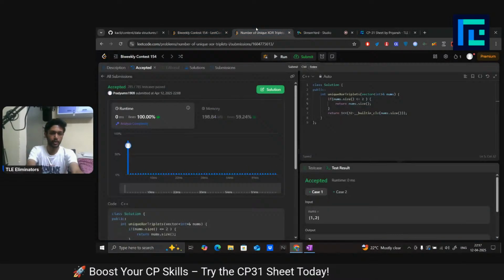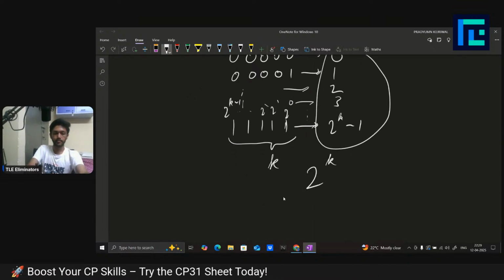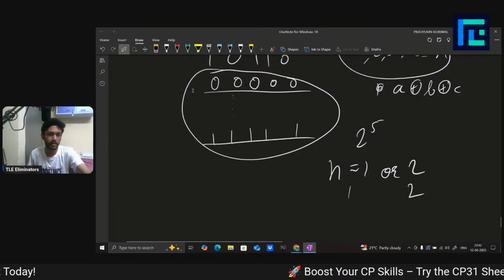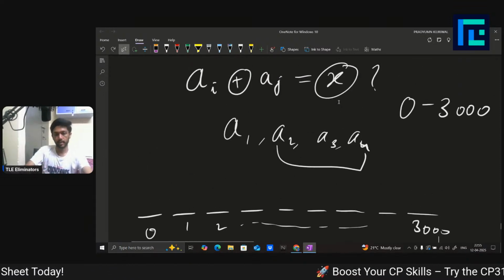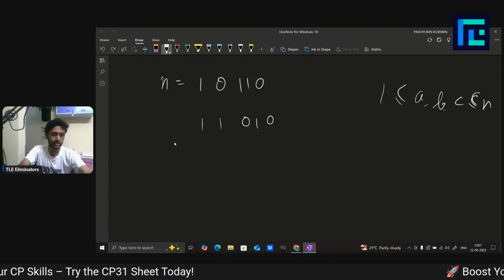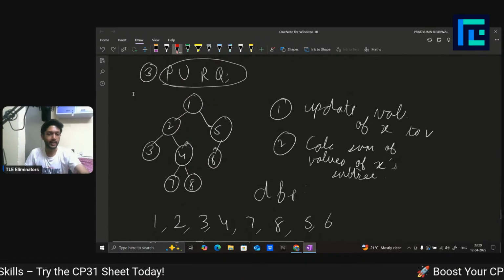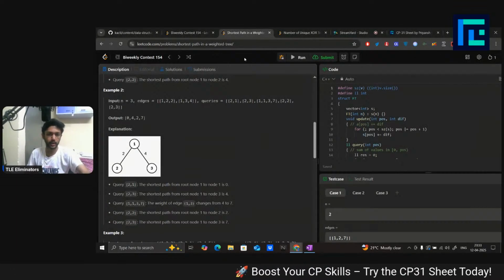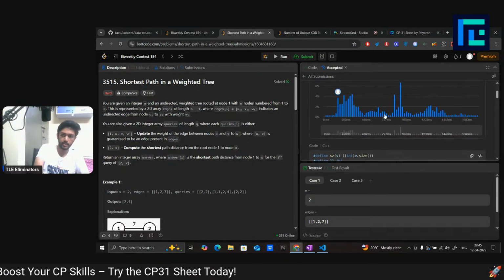Leetcode Biweekly Contest 154 | Video Solutions - A to D | by Pradyumn Kejriwal | TLE Eliminators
Join us for the live post-contest discussion of Leetcode Biweekly Contest 154! We'll go through the solutions for problems A, B, C and D in detail, analyzing different approaches and optimizations. Tune in to up-solve effectively and improve your problem-solving skills!

Timestamps:-
00:00 Minimum Operations to Make Array Sum Divisible by K
06:03 Number of Unique XOR Triplets I
29:34 Number of Unique XOR Triplets II
54:16 Shortest Path in a Weighted Tree